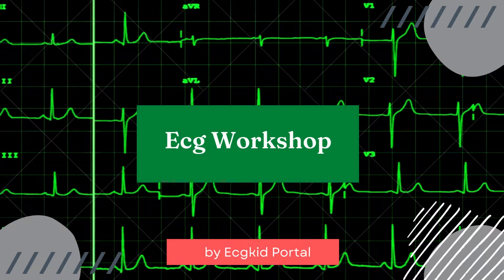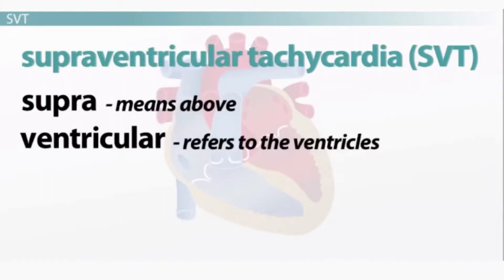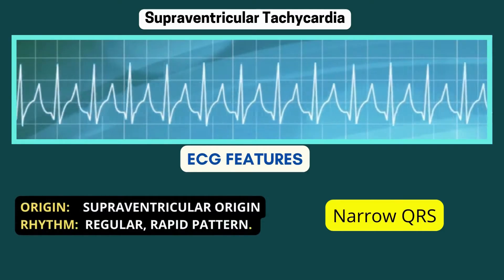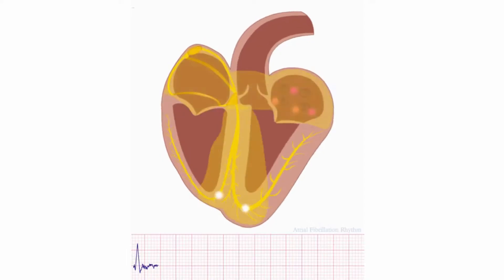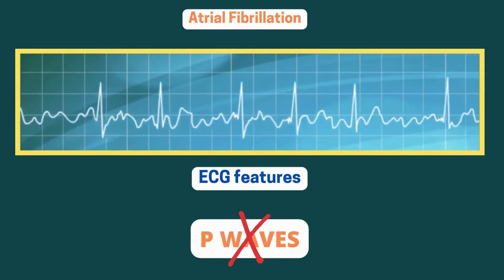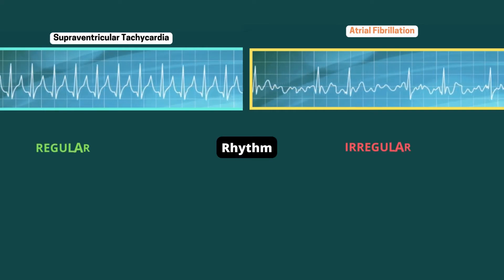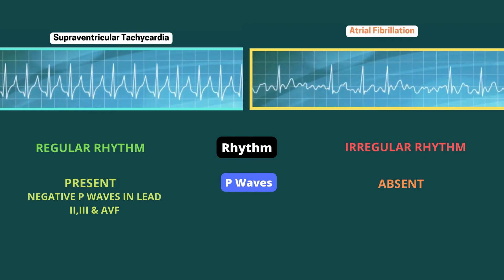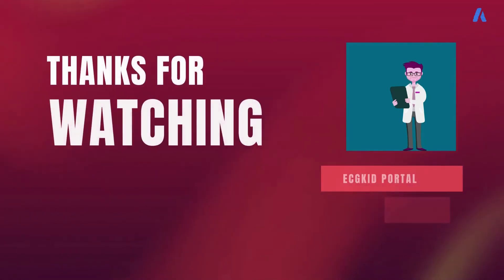ECG Workshop: SVT & AF on simulation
In this video, we have differentiated the ECG features of SVT and Atrial fibrillation.
Topics:
0:00 | START
0:17 | WHAT IS SUPRAVENTRICULARTACHYCARDIA?
0:35 | SVT Simulator
1:13 | Atrial Fibrillation
1:57 | Difference between SVT and AF

The Supraventricular tachycardias are very common finding in CCU, and AF is one of the leading cardiac arrythmias.
This video is Simulation Rhythm of SVT and AF and explained the difference between these two.
ECG interpretation is central to acute care, emergency care, critical care and high acuity settings. Become adept with a simple, powerful 3 step method to quickly identify and interpret ECG rhythms.